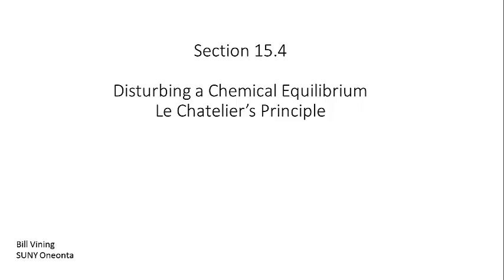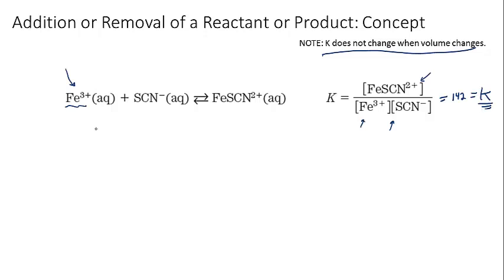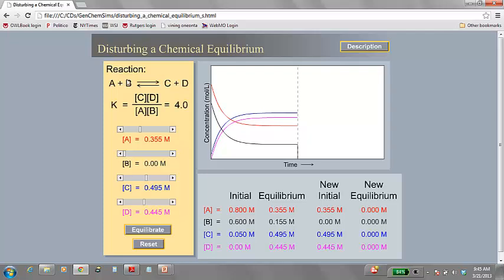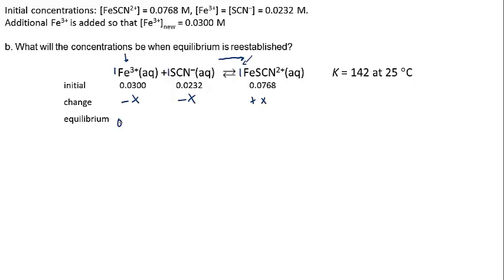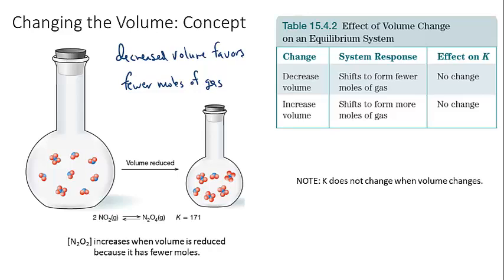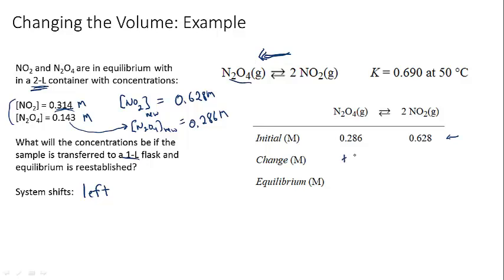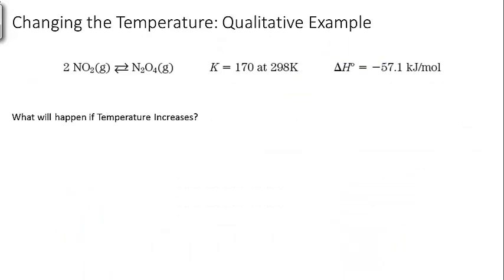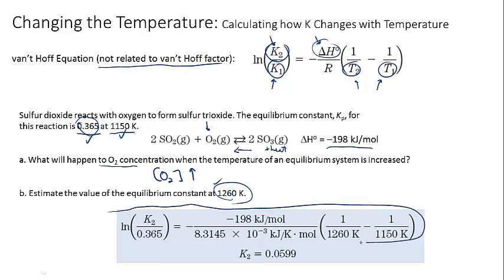section 15 4 Le Chatelier's Principle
General Chemistry II lecture covering Le Chatelier's principle effects on equilibria.